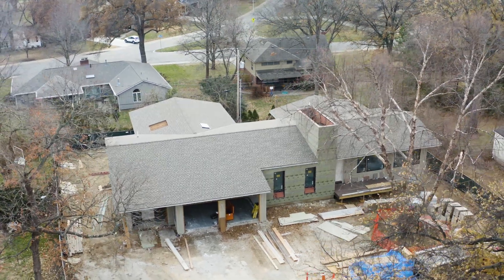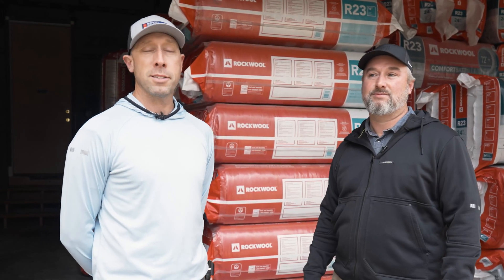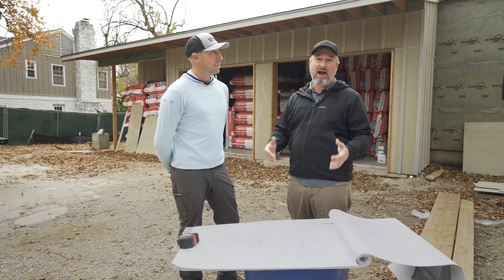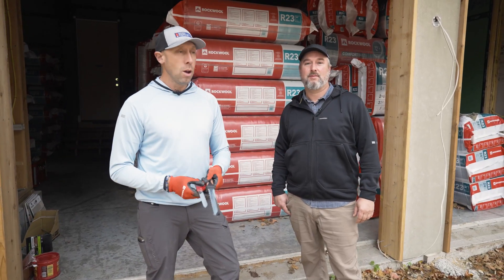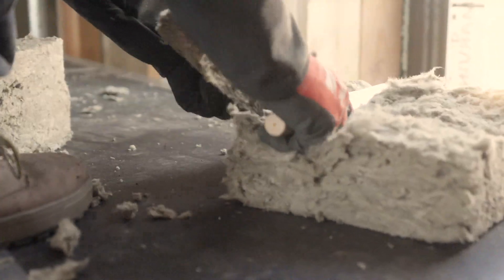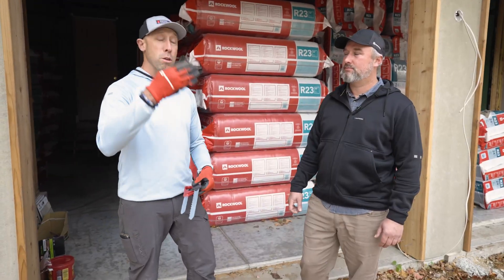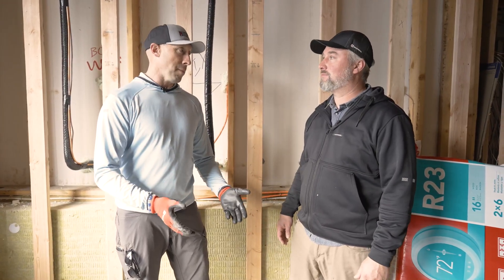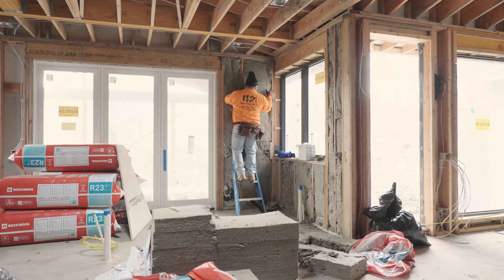Details of Using Stone Wool Insulation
Rockwool stone wool insulation is being installed throughout Fine Homebuilding House Kansas. In this video, learn what stone wool insulation is, how to calculate and install it in wall cavities, and why it is so effective.